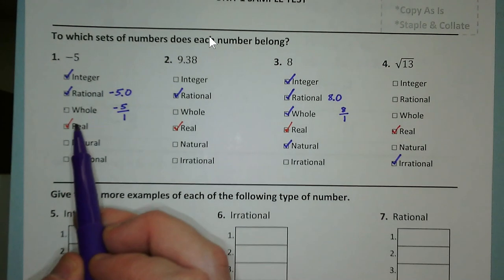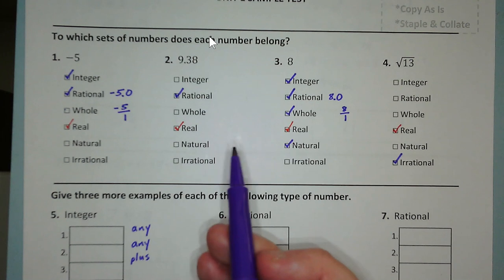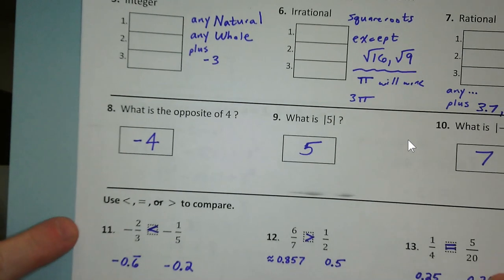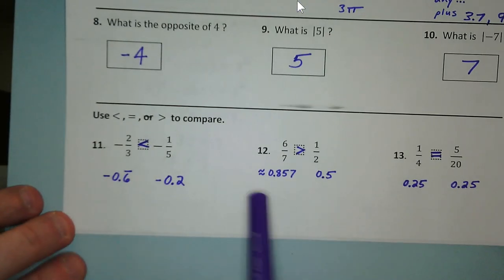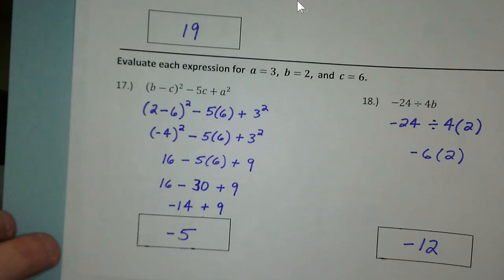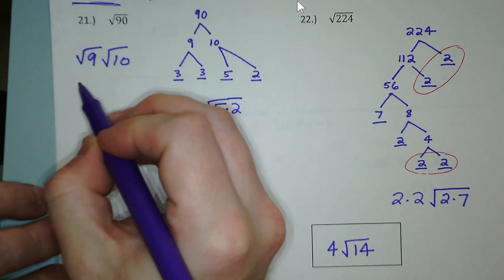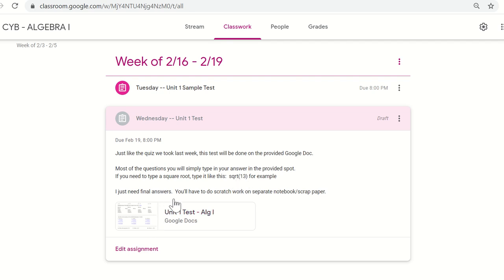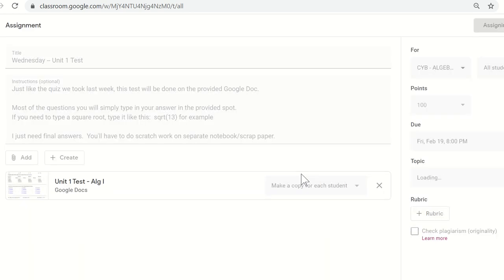Unit 1 Sample Test